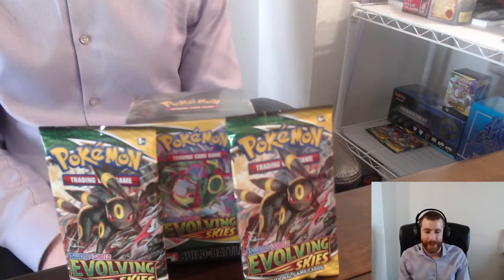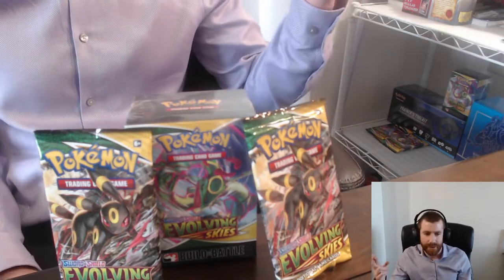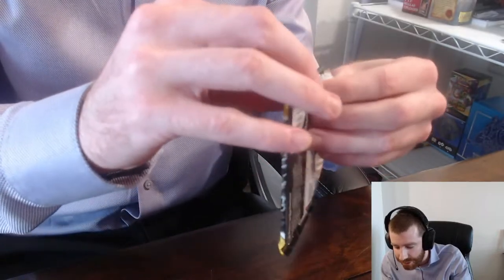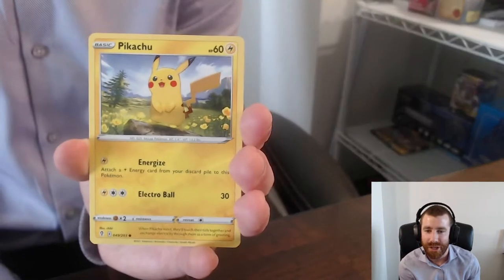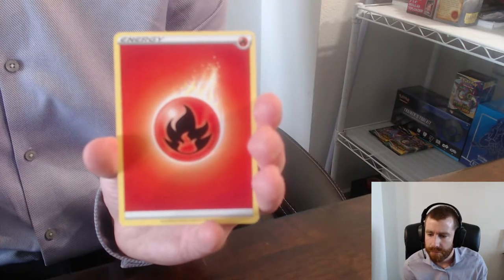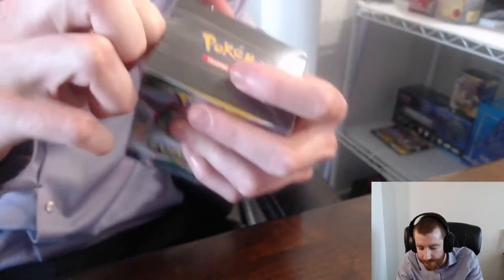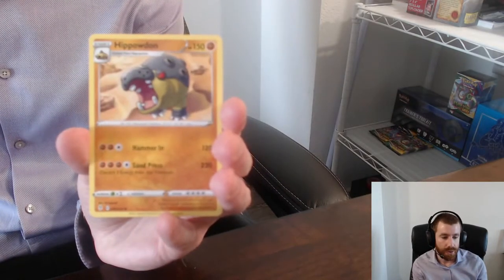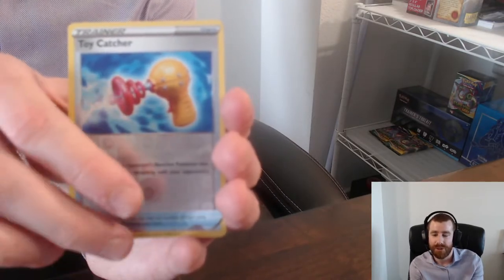Opening Pokemon Evolving Skies - Second Build & Battle Box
Opening up the second of three Evolving Skies Build & Battle Boxes along with two additional packs. Hoping for alternate Eevlutions, Dragonite, and Rayquaza!

Please see below for links to other awesome pulls on the channel so far: